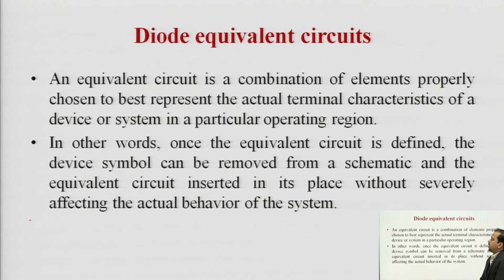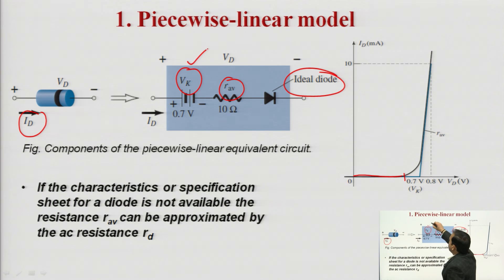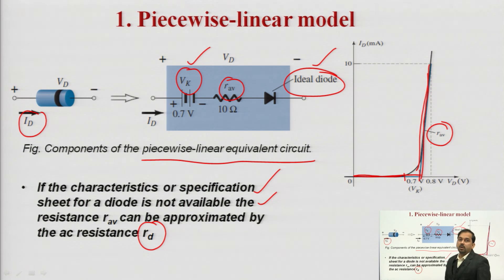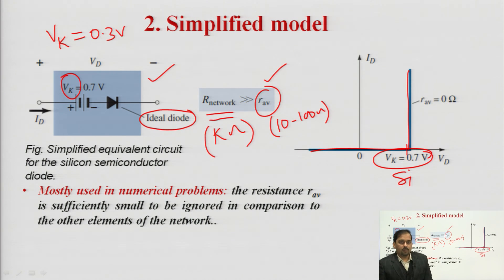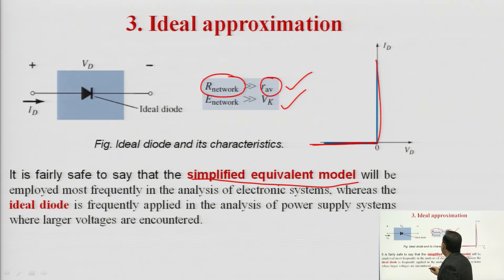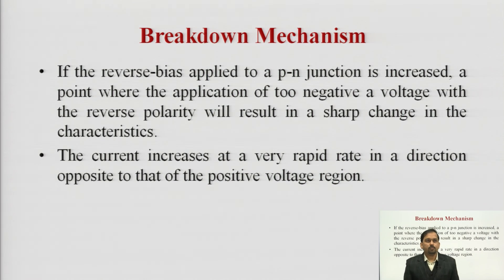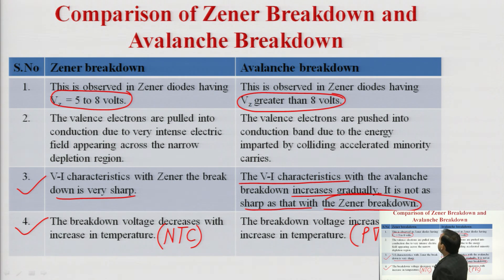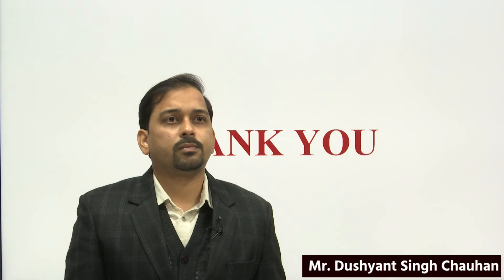Emerging Domain in Electronics Engineering Diode Equivalent Circuits, Breakdown | AKTU